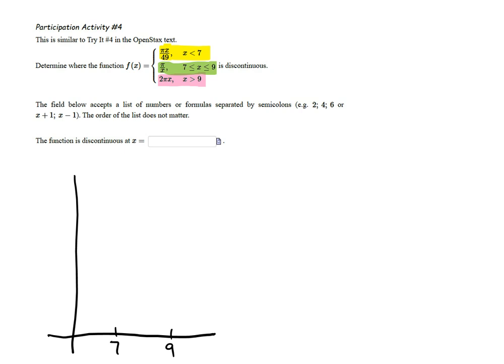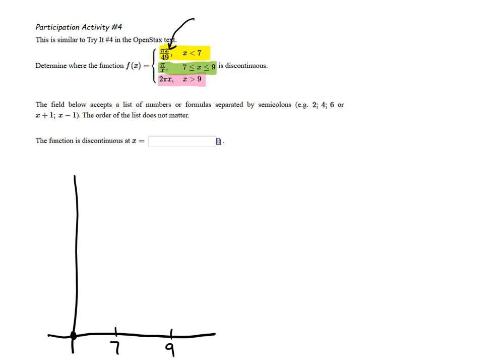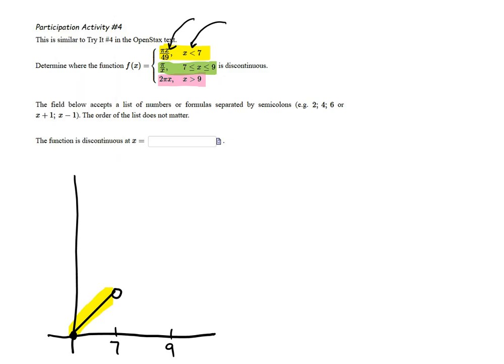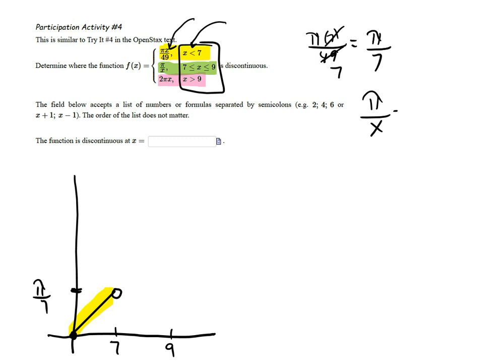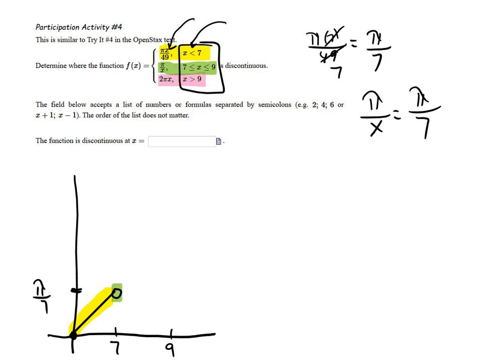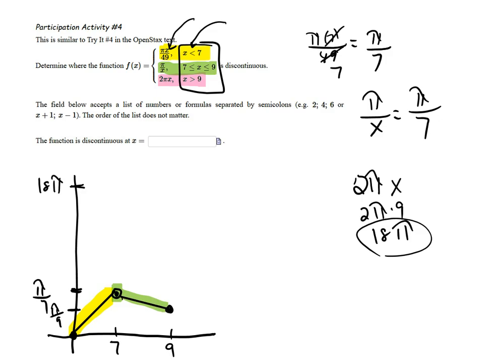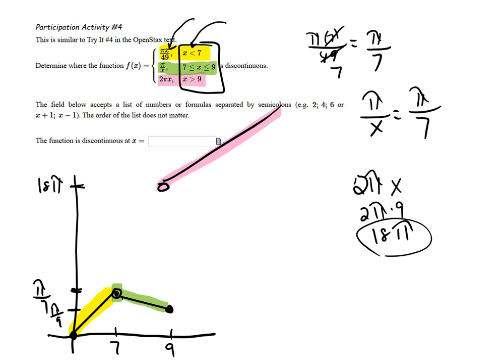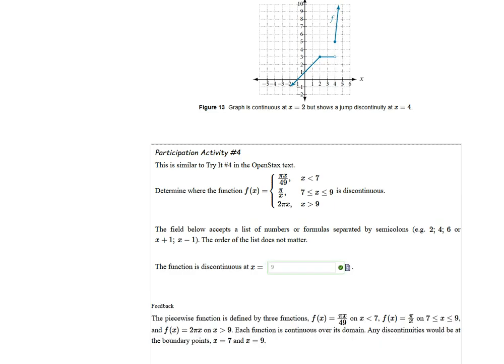MAT 142 – MODULE EIGHT – R&P Activity (Continuity) #4